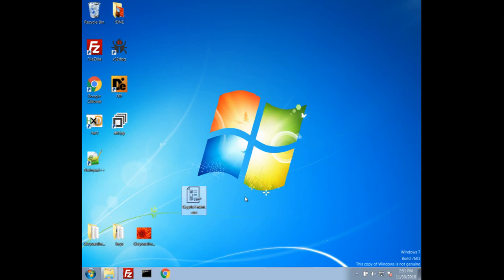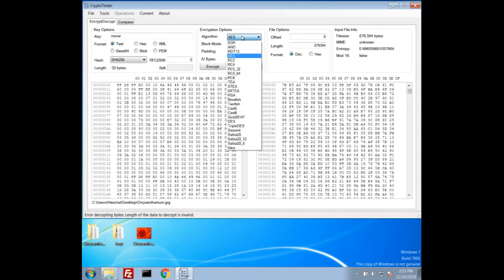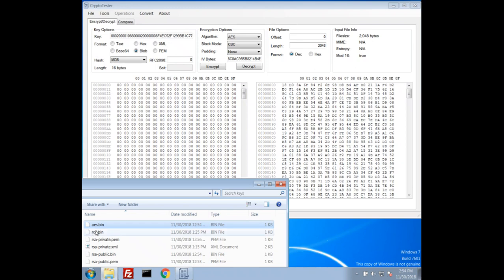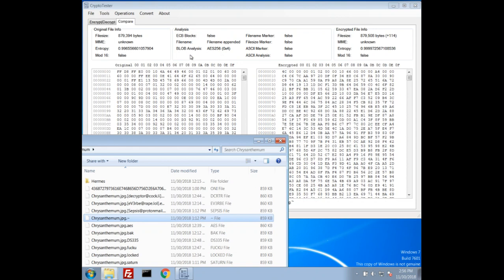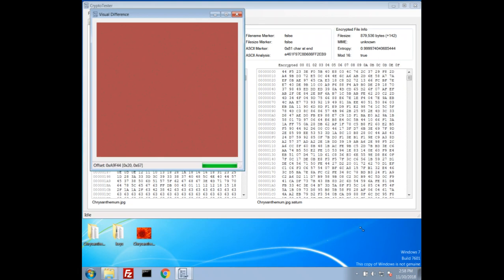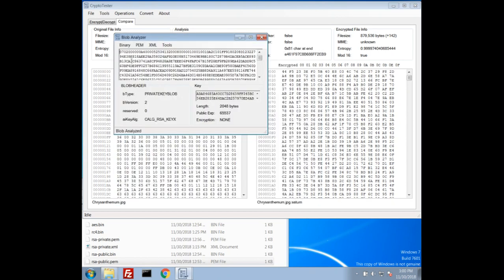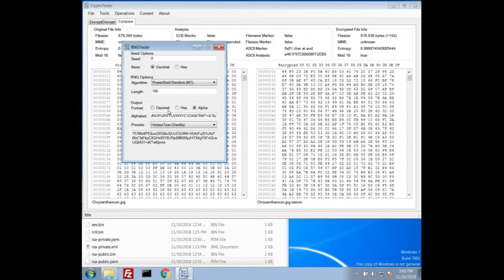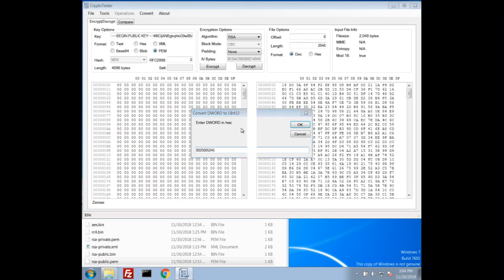Analyzing Ransomware - Using CryptoTester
In today's video, I will go over the features of a tool I have been developing to assist with ransomware analysis - CryptoTester.